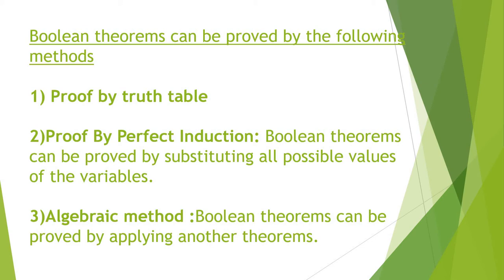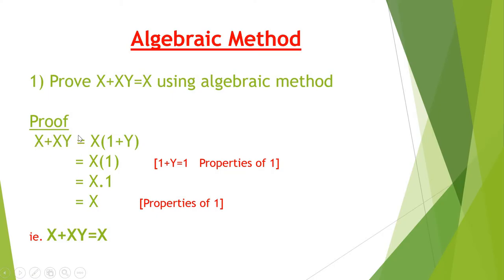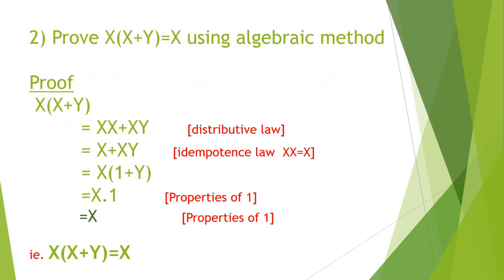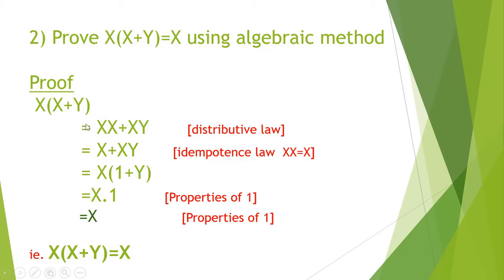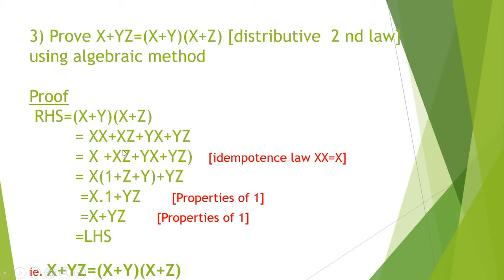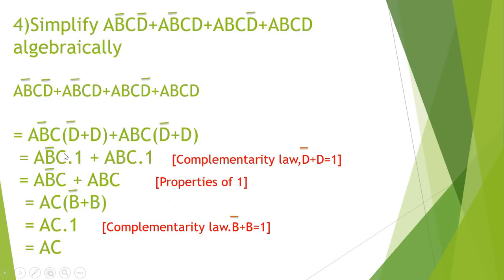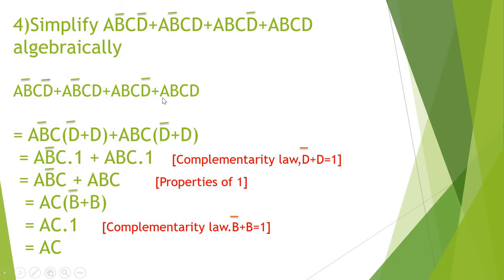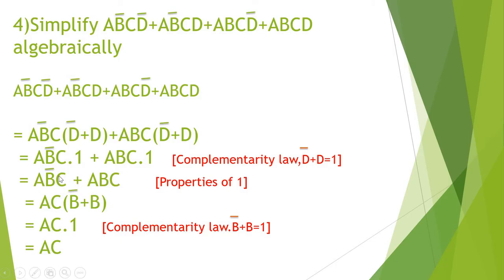2ndpuc computer science class 59(Chapter 2 Part- 14)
Algebraic method:Problems/By Jisha Santhosh